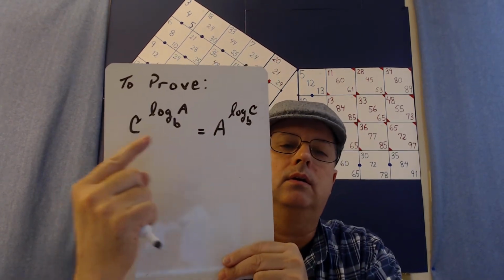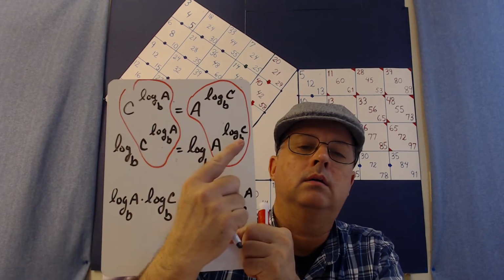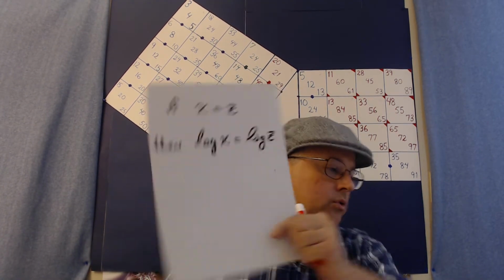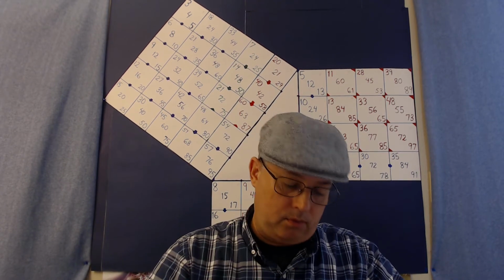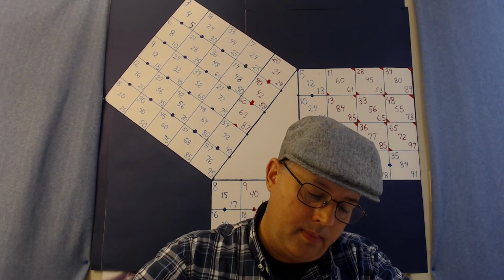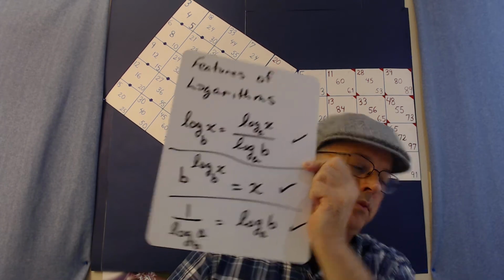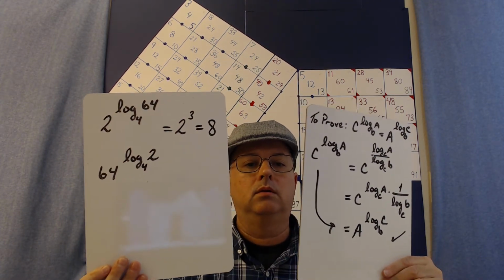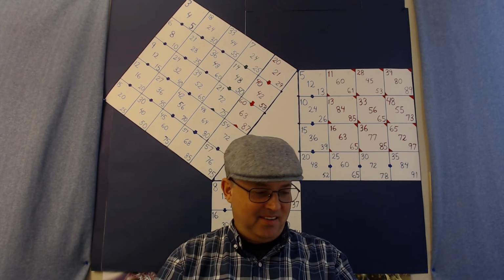feats of logs 7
proofs of extraordinary features of logarithms arising from the change of base equation.
episode 7: switch the base and the argument